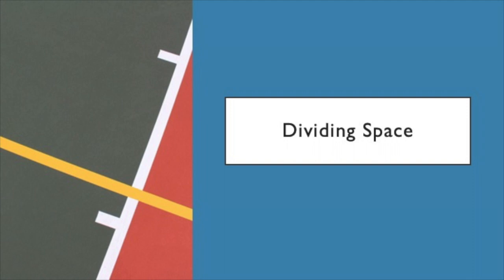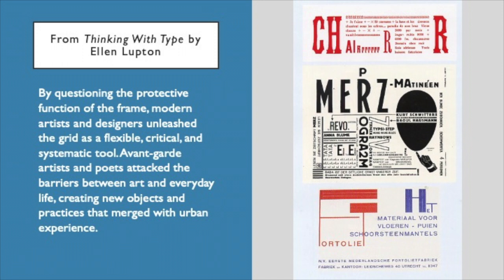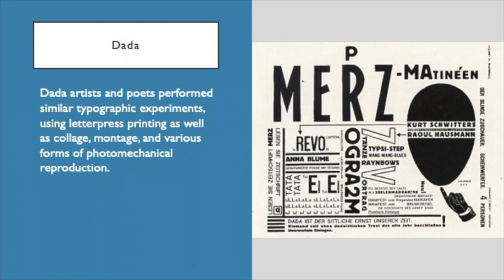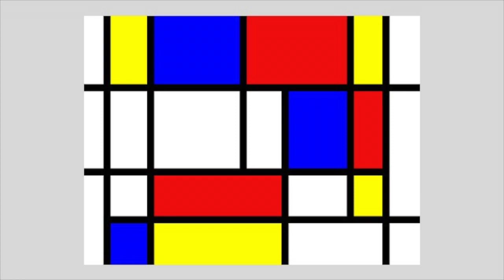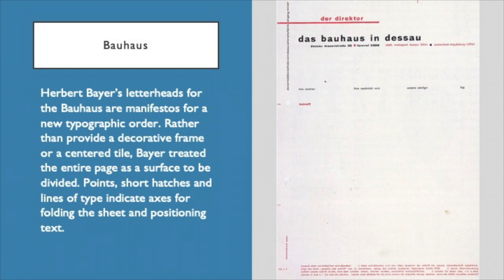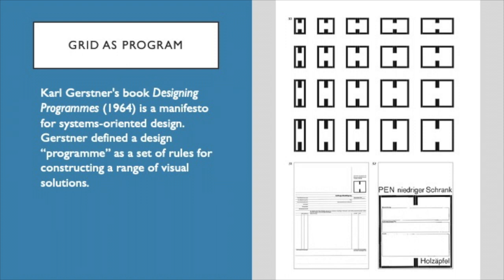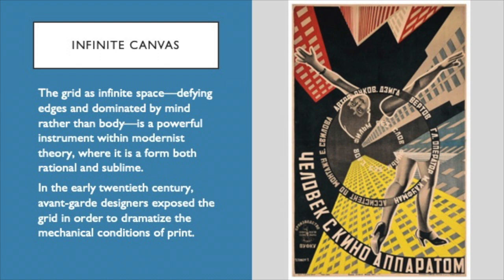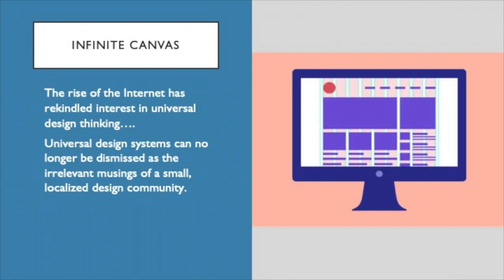History of the Grid and the Avant Garde